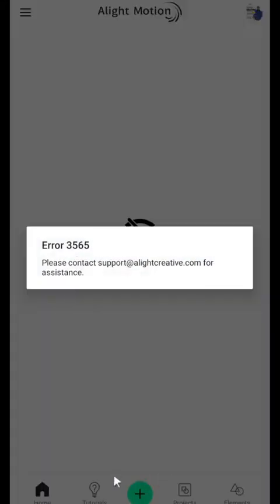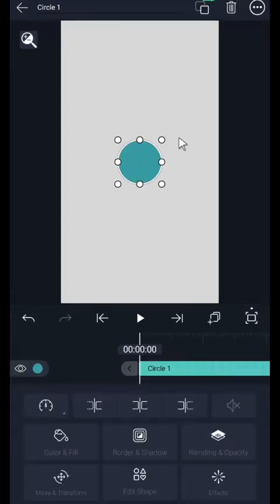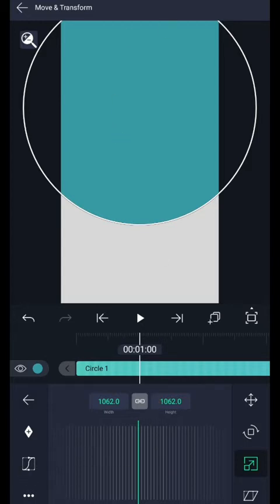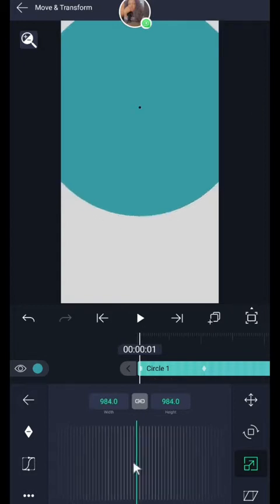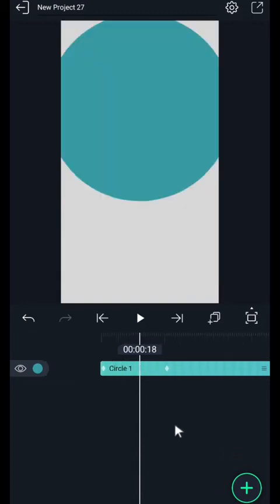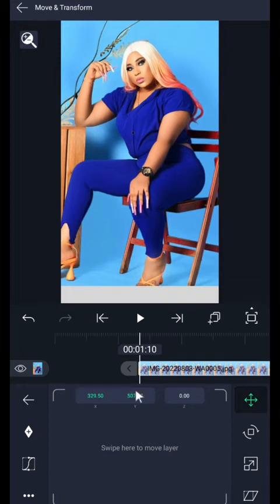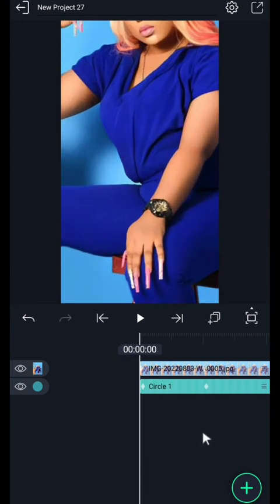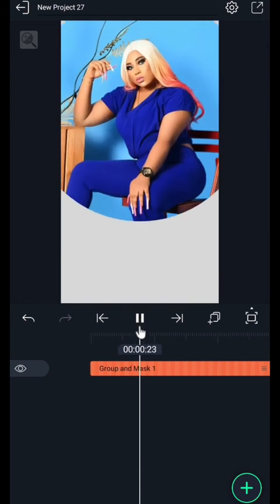HOW TO CREATE A SIMPLE MASKING EFFECT IN ALIGHT MOTION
Watch and  learn how you can make a simple masking effect in alight motion as in After Effects.
this skill is going to be very very effective in a logo reveal video, logo animation, picture slideshow and so on and so forth.